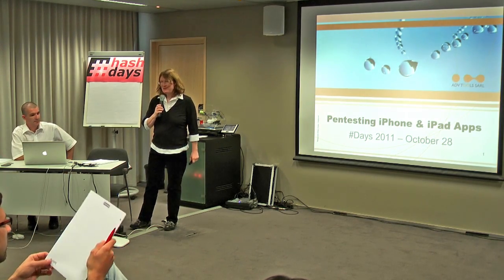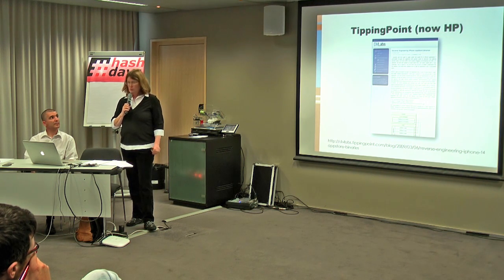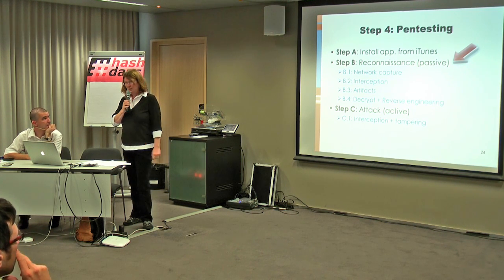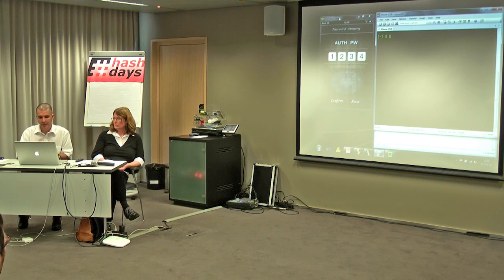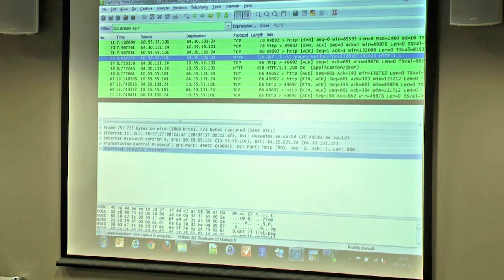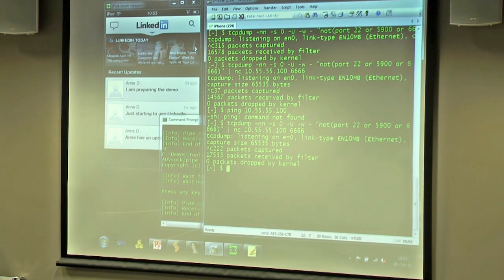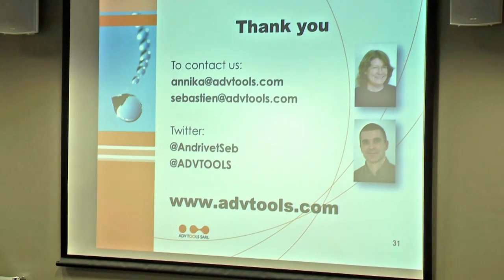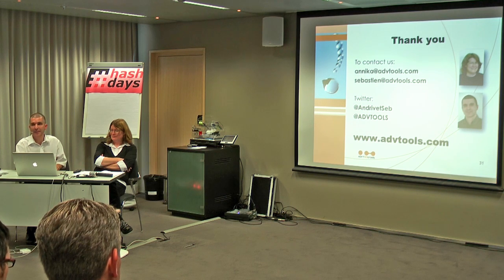days: Annika Meyer & Sebastien Andrivet: Pentesting iPhone & iPad Applications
days Security & Risk Conference: Annika Meyer & Sebastien Andrivet: Pentesting iPhone & iPad Applications